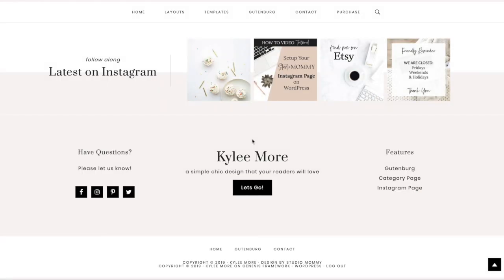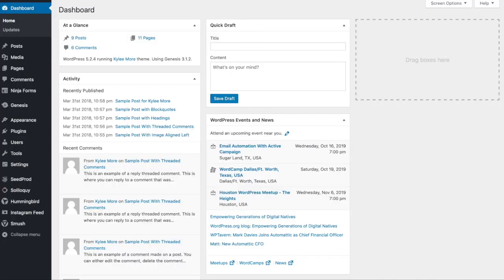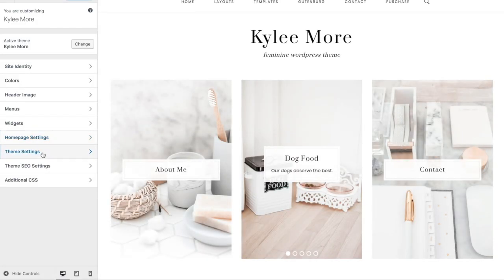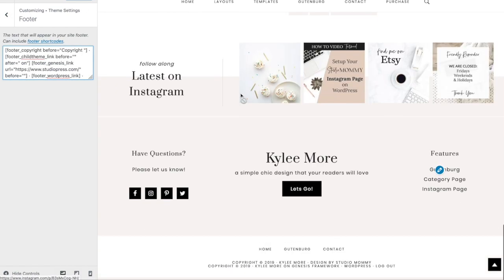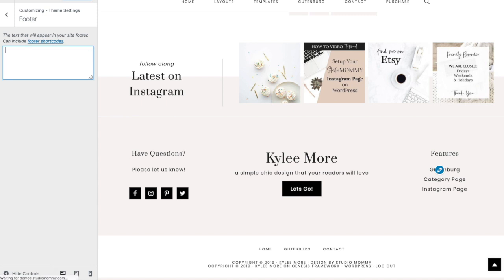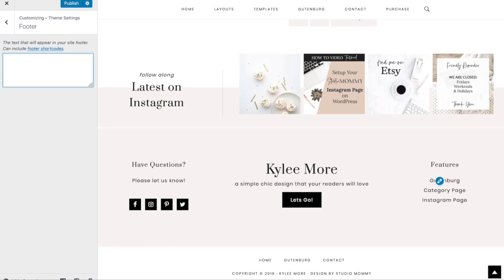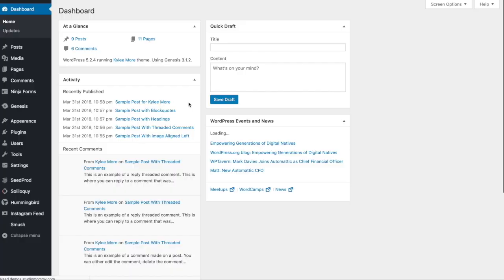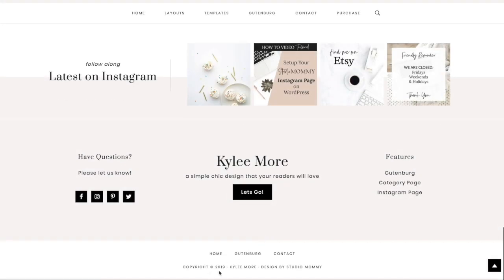How to Remove the Extra Genesis Footer Copyright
With the recent WordPress and Genesis’s updates… there have been lots of changes. One of the changes is the extra Genesis footer credit at the bottom of your site. You will see 2 copyrights stacked on top of each other. You can remove the bottom copyright by following this video tutorial or our blog post tutorial

To change the Footer Credit that's still there... please follow this tutorial